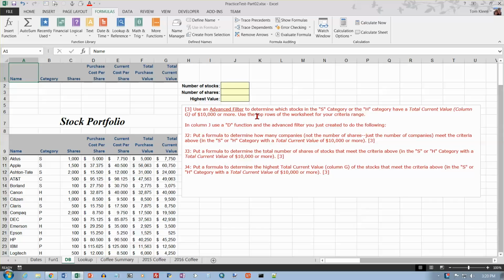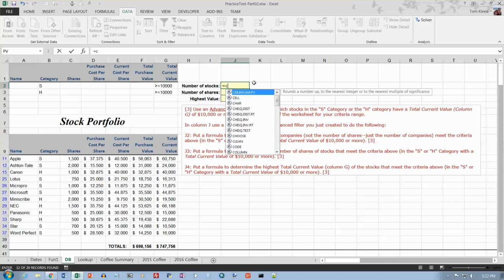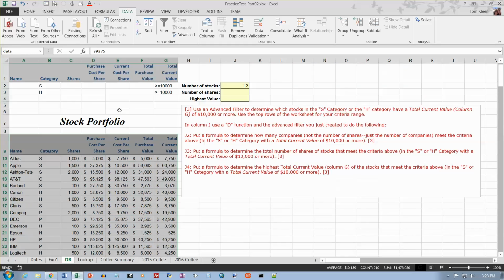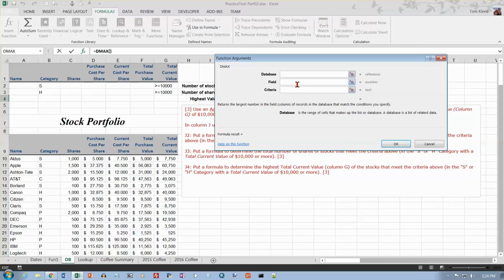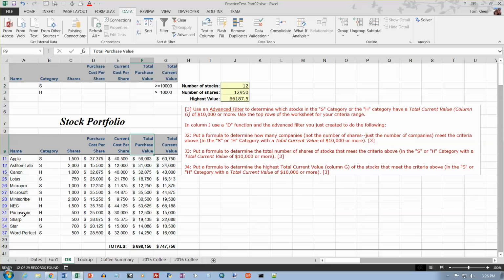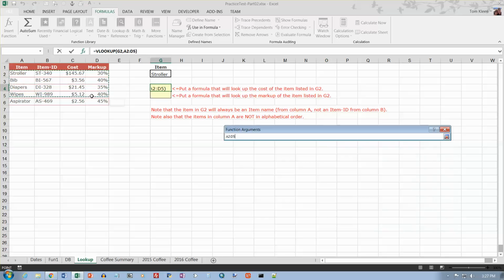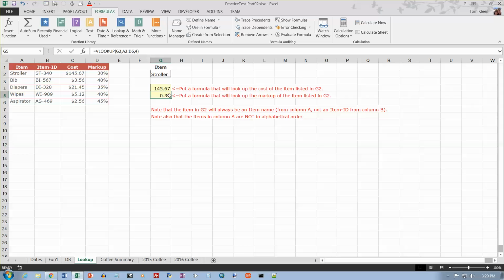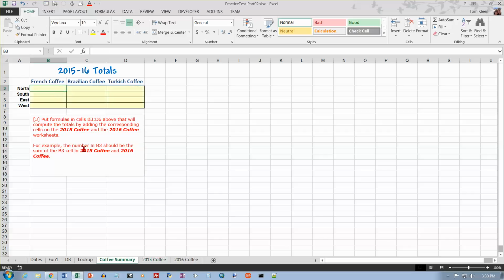Excel Practice Test 02, Video 2 of 2